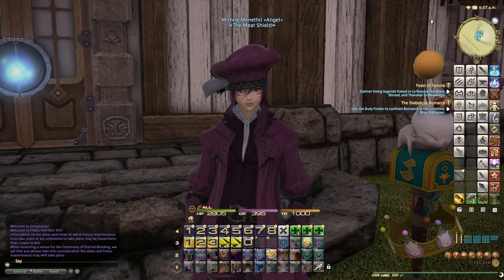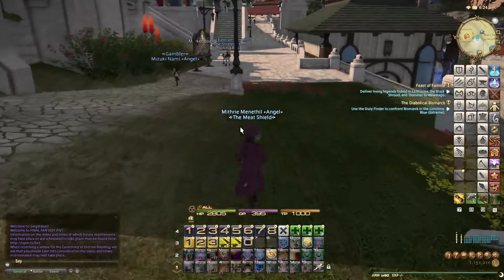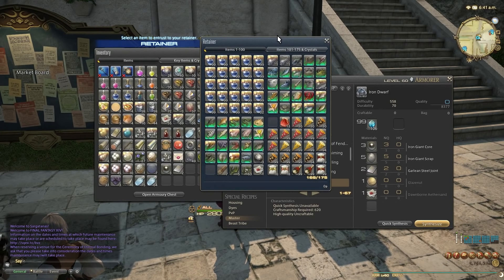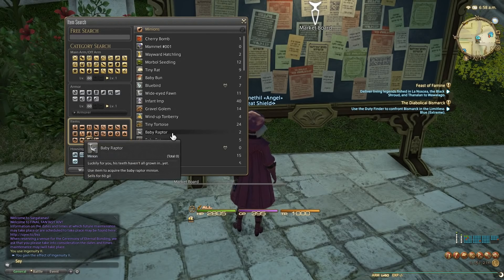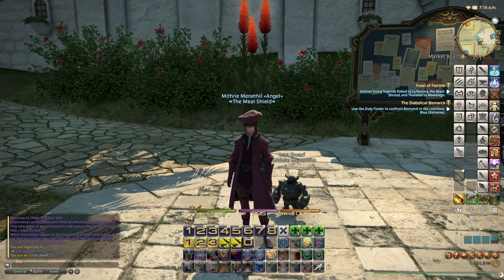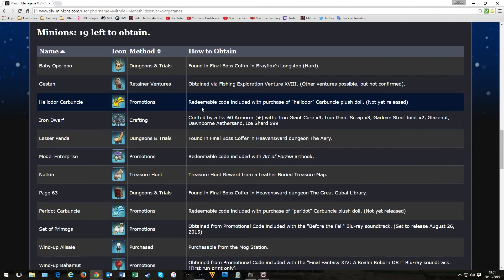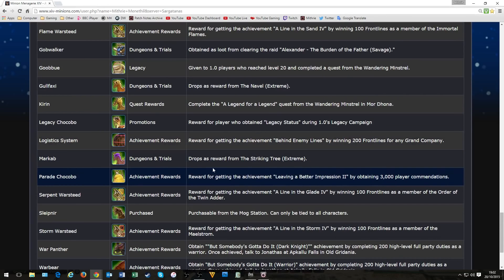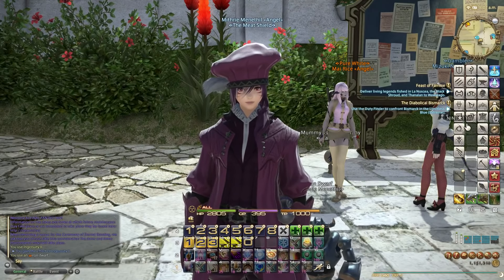FFXIV 3.0 0803 Collecting Minions for Patch 3.1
In this episode, I show how I gather minions quickly in preparation for Patch 3.1's feature called Lord of Vermillion, which will have you engaging your Minions in combat.

I would recommend you collect as many minions as possible before Patch 3.1 given there will probably be a surge in minion collecting as people increase their collections.

You can use the following website to get a shopping list of minions and mounts based on your Lodestone profile easily:

For example here is my collection and I can see an easy shopping list of what I have remaining to collect:

Mithrie